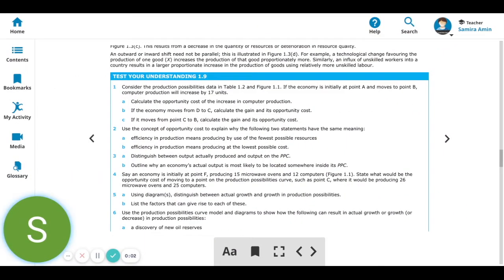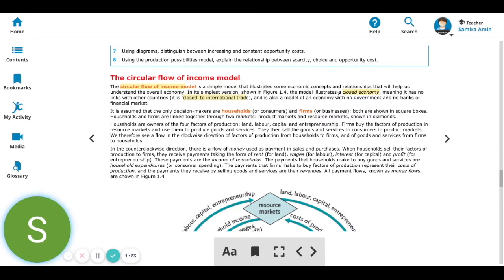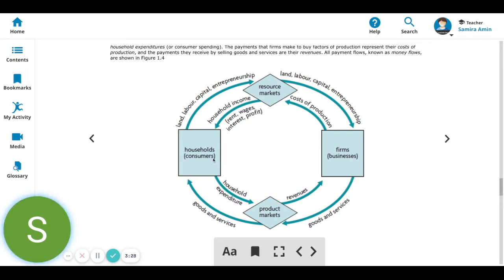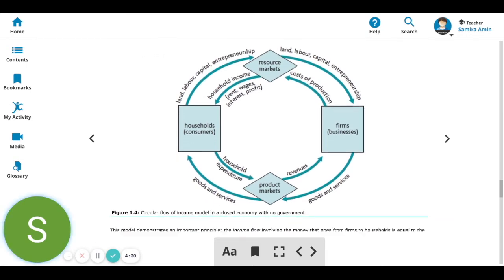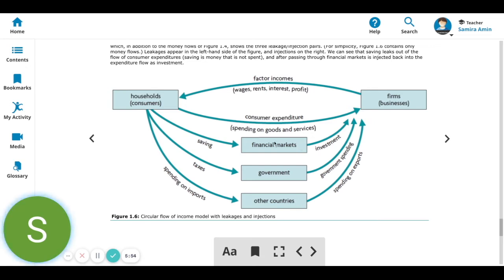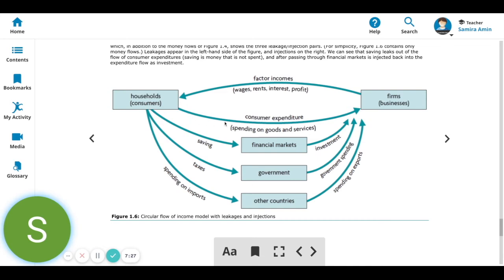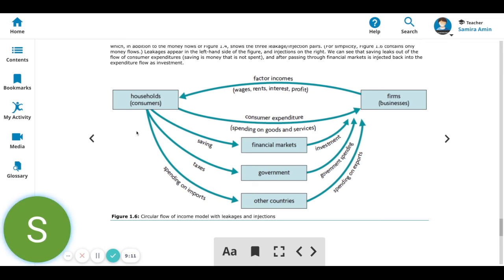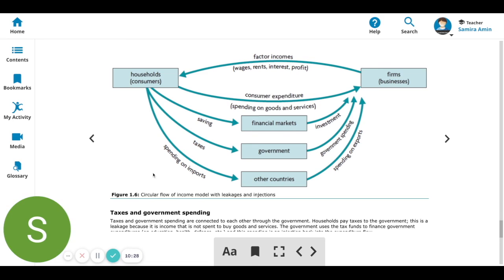Circular Flow of Income Model with Injections and leakages - IB Economics - Econ-O-Biz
IB Economics Topic 1.1 What is Economics?- Models in Economics from the syllabus. Assessment Objectives: AO2,AO4. In this video, we take a quick look at the circular flow of income diagrams for a closed and open economy.

Other Videos On Econ-O-Biz -